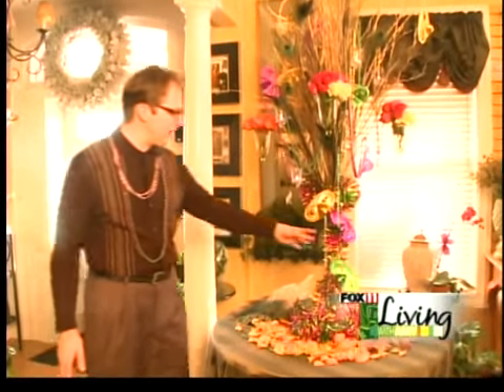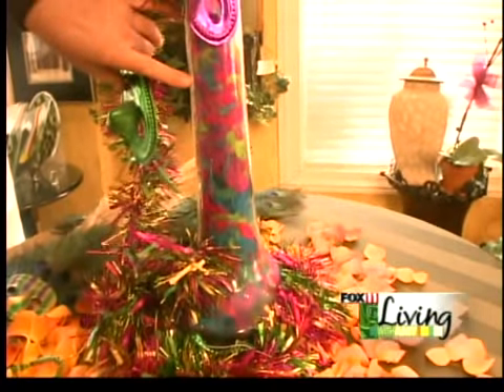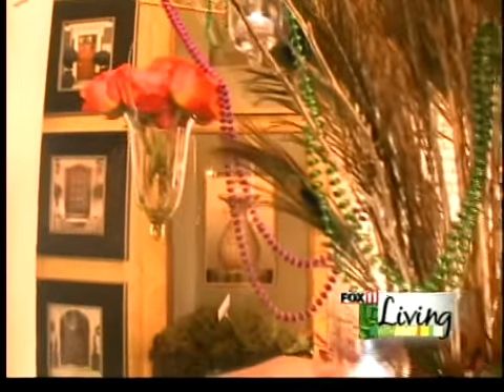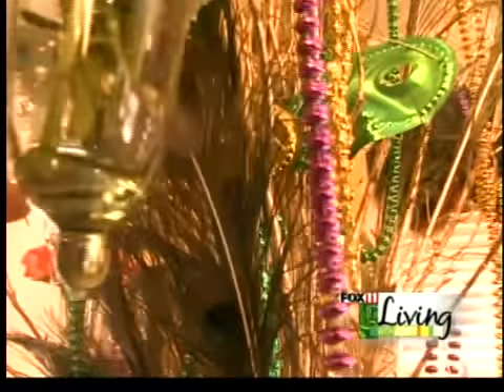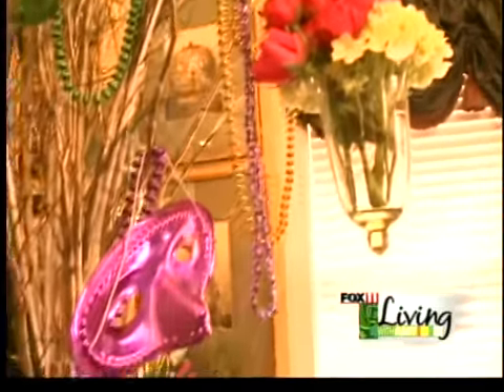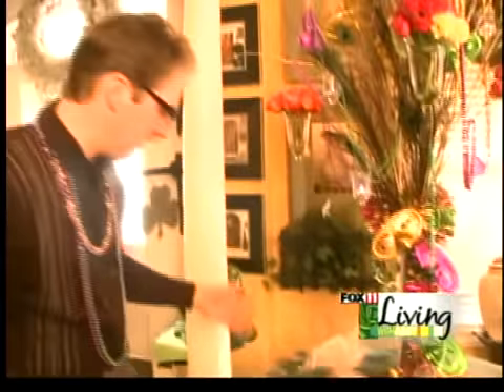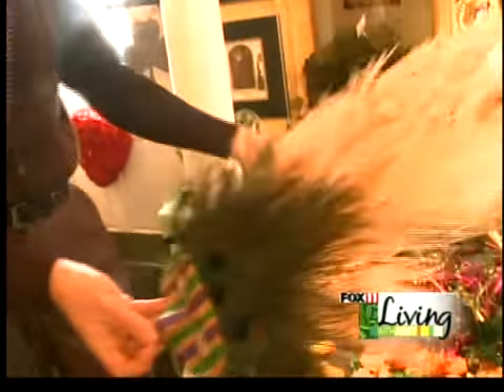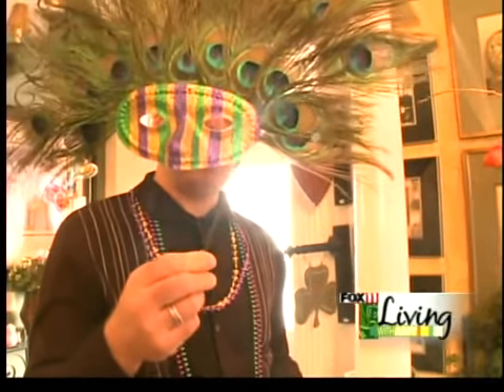mardi gras flowers